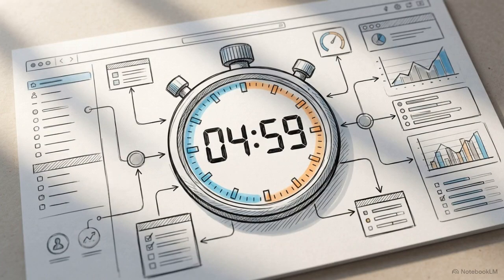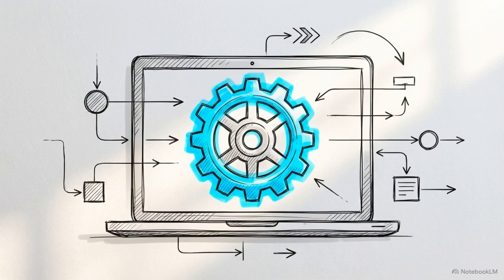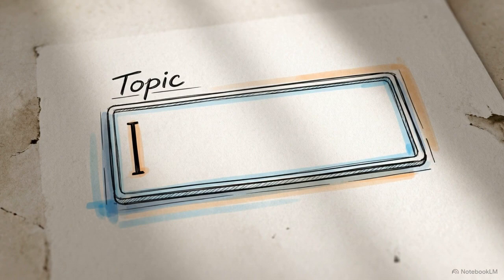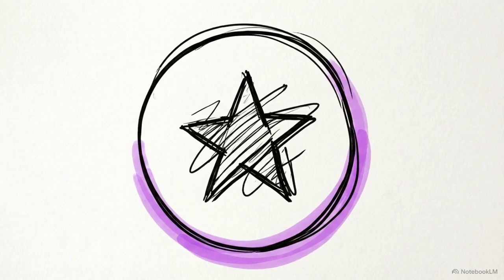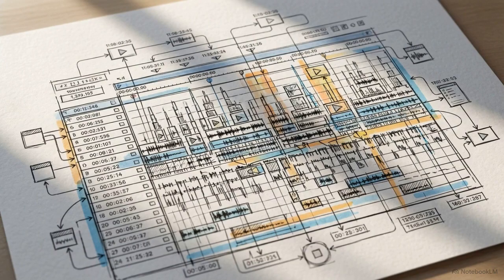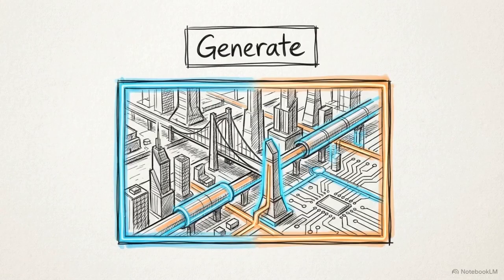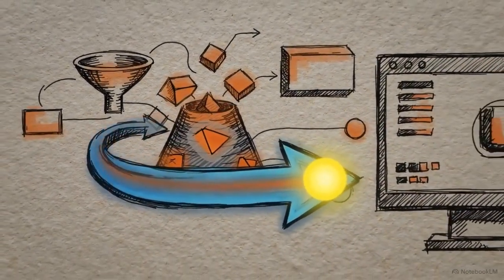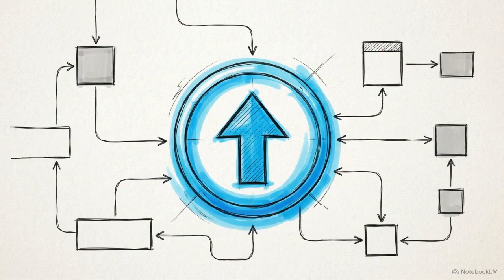🔥 Why 99% of YouTube Channels Fail (And How You Can Avoid It)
Ever wondered why most YouTube channels never grow? 🤔
It’s not luck. It’s not talent. It’s the mistakes most beginners don’t even realize they’re making.
In this video, we break down the real reasons behind failure on YouTube — from inconsistency and poor content strategy to ignoring what the audience actually wants.
🚀 Whether you're just starting or struggling to grow, this video will help you understand:
✔️ Why most creators quit too early
✔️ The biggest mistakes killing your channel
✔️ How to stand out in a crowded space
✔️ What successful YouTubers do differently
💡 If you're serious about growing your channel, this is something you need to hear.
👉 Watch till the end and start building a channel that actually grows!
📌 Don’t forget to:
💬 Comment your biggest struggle on YouTube